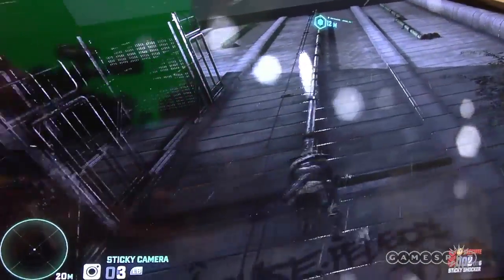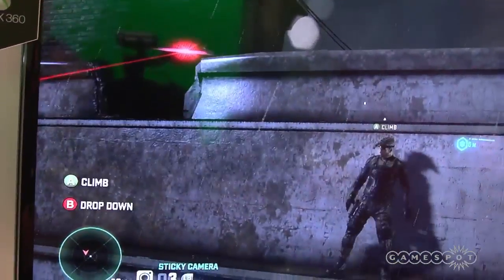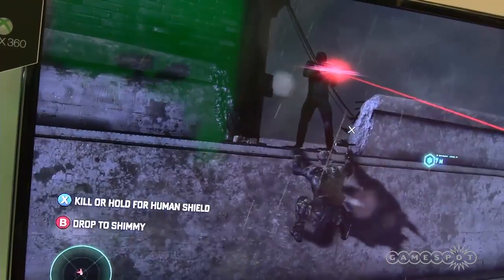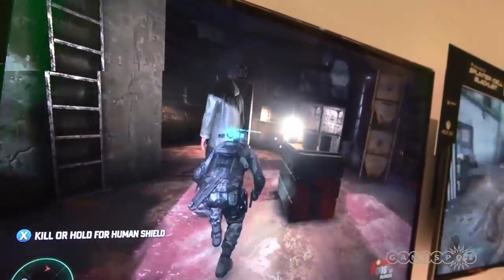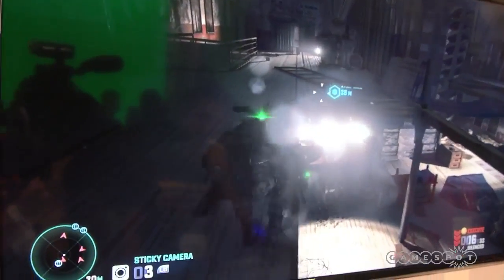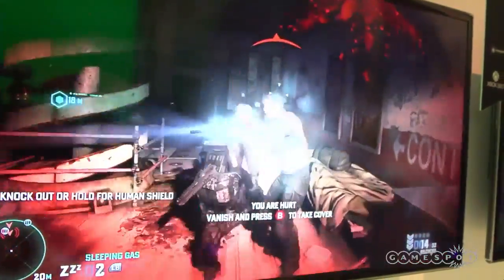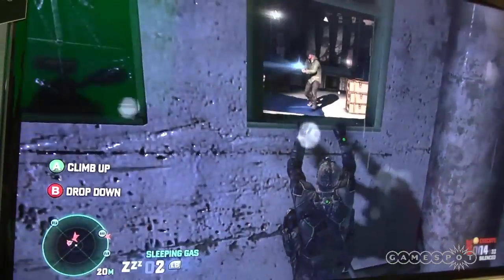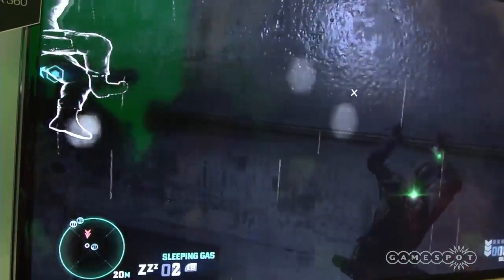Splinter Cell: Blacklist - E3 2013 Floor Report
Homer Rabara gets an in depth look at Tom Clancy's Splinter Cell: Blacklist from the E3 2013 show floor.

Follow Splinter Cell: Blacklist at GameSpot.com!